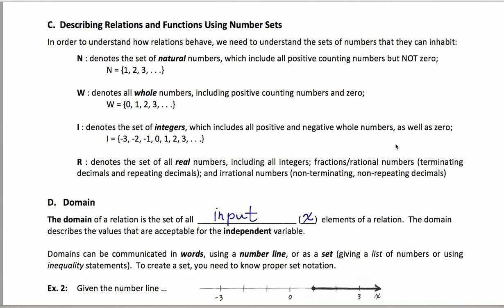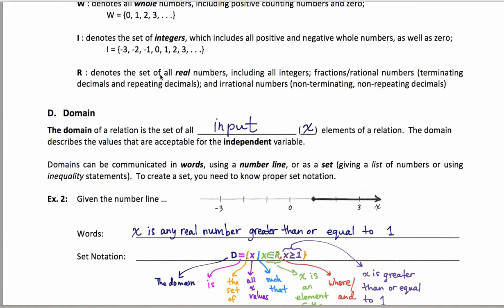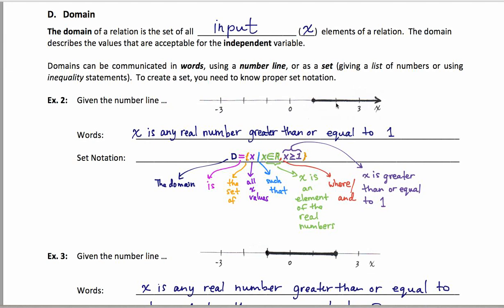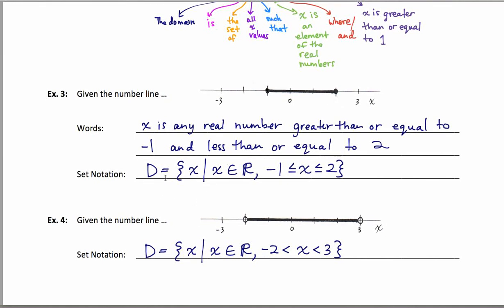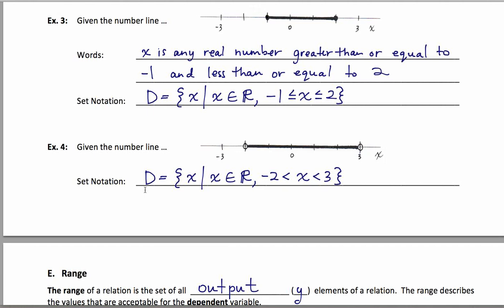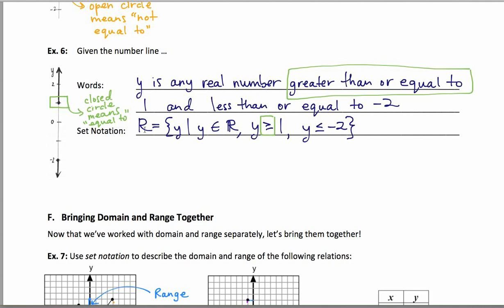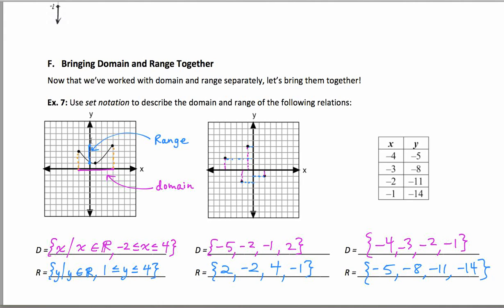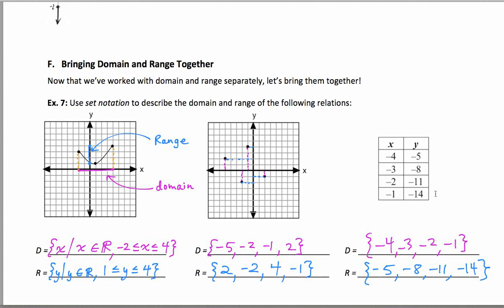MCR3UI Lesson 1.1 Functions, Domain, and Range Part 2.mov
For MCR3UI: Explanation of functions, domain, range, and set notation.